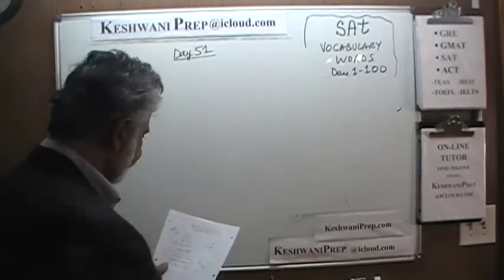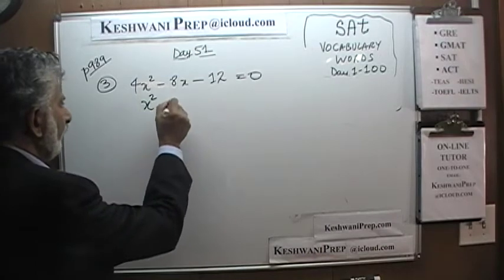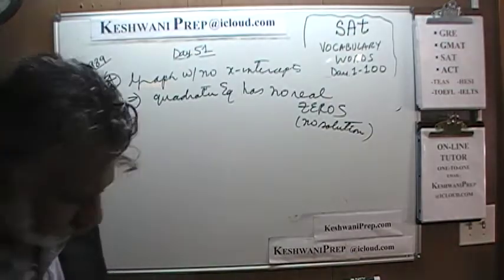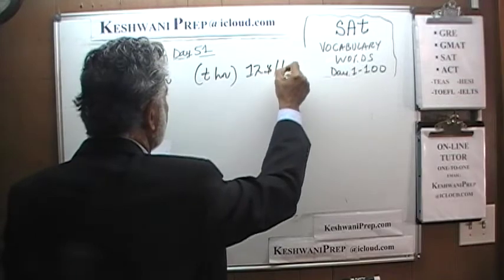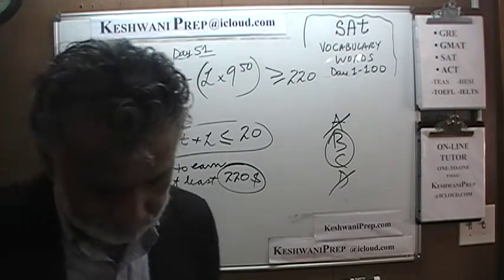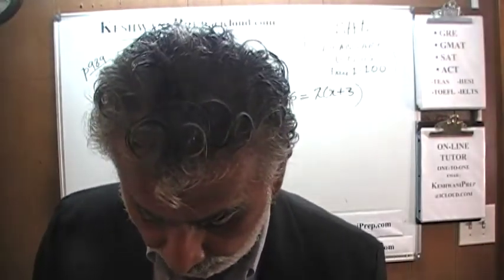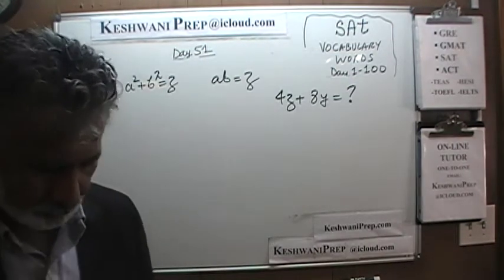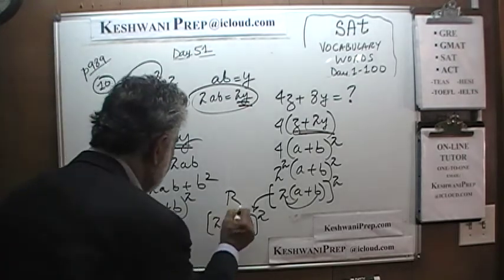SAT Math p989 Day 51 - Official Study Guide 2020 - Online Prep Tutor GRE, GMAT, ACT, TEAS, Keshwani